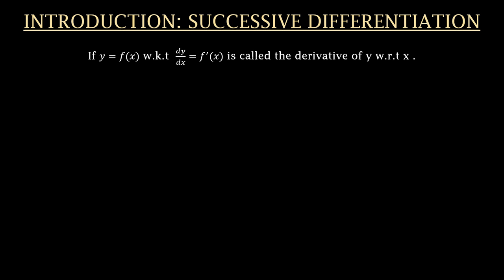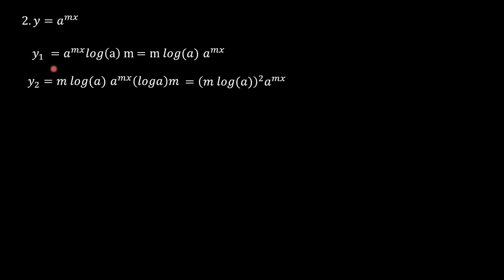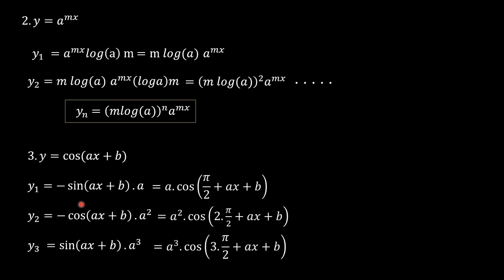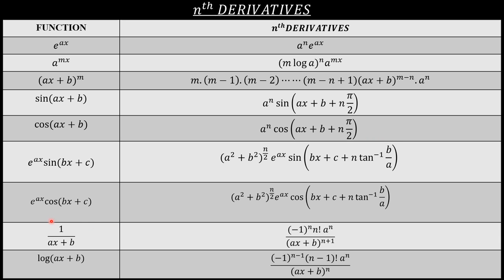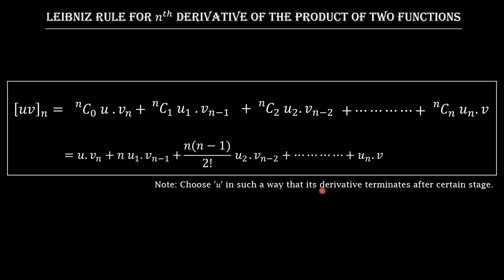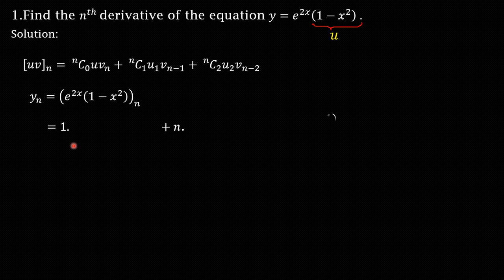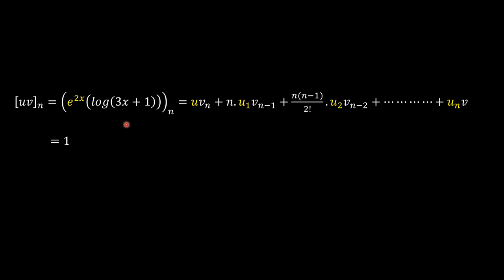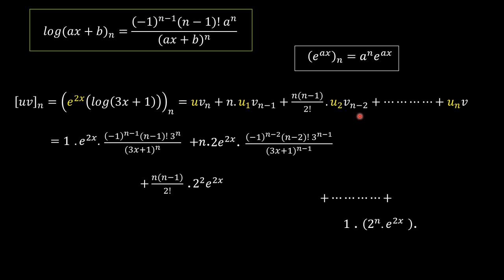VTU LA18MAT11 M1 L1 INTRODUCTION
This video will help you to understand the concept of successive differentiation
and to apply Leibniz rule to find the higher derivatives of the product of two functions.

Lecture by: Raksha Salian

Canara Engineering College,Bantwal